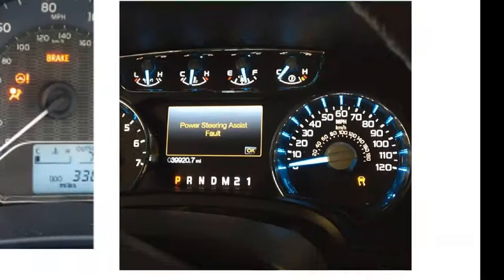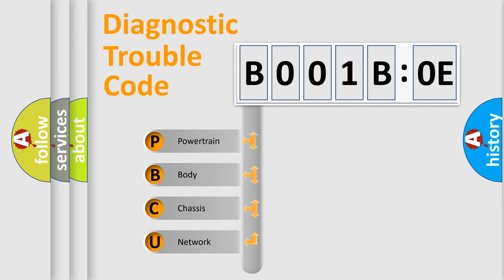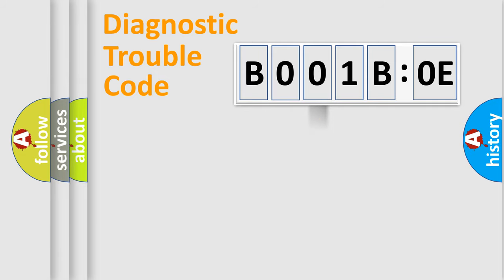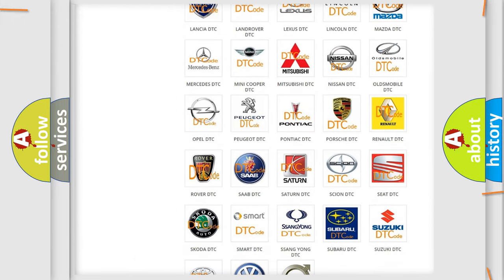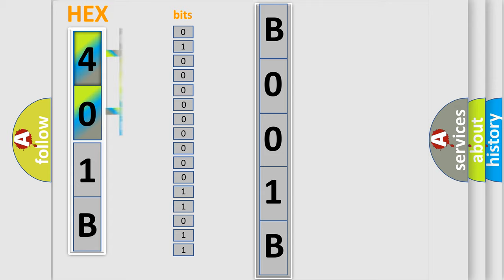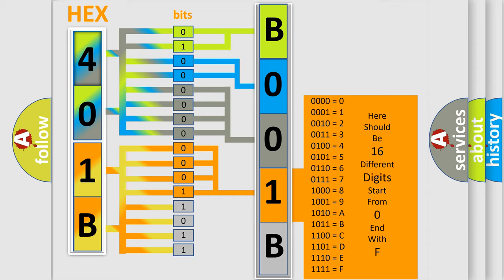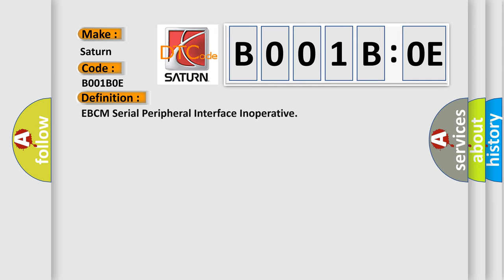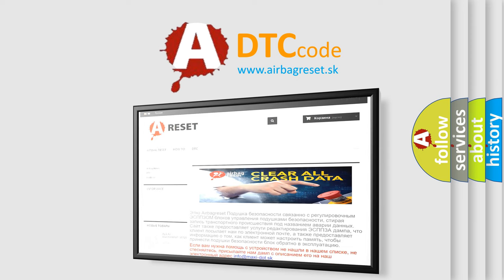DTC Saturn B001B-0E Short Explanation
Contents:
0:21 Basic DTC analysis according to OBD2 protocol standard.
1:48 Insight into programming
2:58 A diagnostically understandable description of the Diagnostic Trouble Code
3:05 Basic error definition

Make:
Saturn
Code:
B001B 0E
Definition:
EBCM Serial Peripheral Interface Inoperative
Description:
Ignition ON.Ignition voltage is greater than 10 volts.